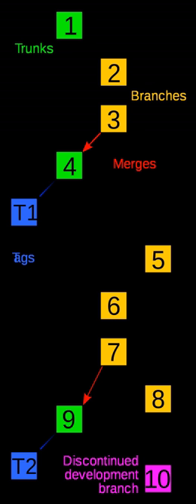IBM Software Configuration and Library Manager | Wikipedia audio article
00:00:58 Notes

- Socrates

SUMMARY
IBM Software Configuration and Library Manager (SCLM) is an IBM software product that is a component of ISPF.
It was first introduced with Version 3 of ISPF and was an upgrade to a previous component called LMF (Library Management Facility) that was introduced in version 2 of ISPF.   It is a component of MVS, OS/390 and z/OS operating systems/platforms. The SCLM consists of two products: a library manager and a configuration manager and provides the following functions:

Manages changes to application data
Performs auditing and versioning
Controls the movement of application data from one set of staging libraries to the next (known as Promote in SCLM)
Tracks application components
Provides an intelligent build function
Provides secure promote
Integrates with both Tivoli Information Management for z/OS and WebSphere Studio Asset Analyzer for z/OS